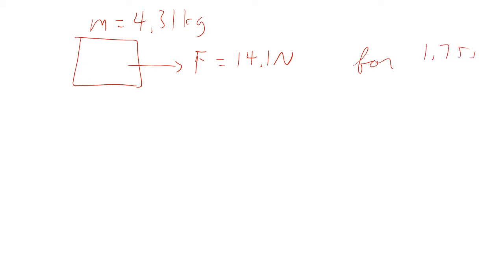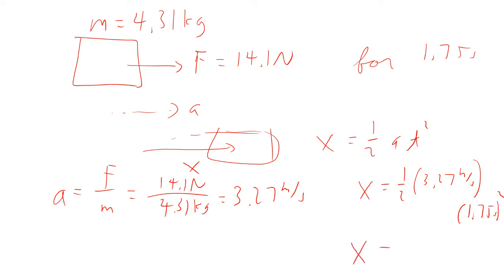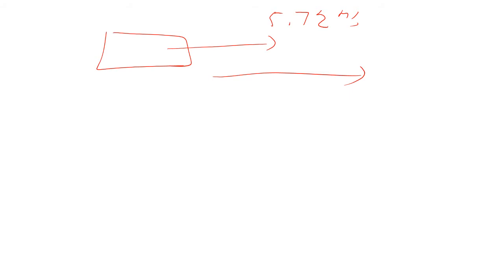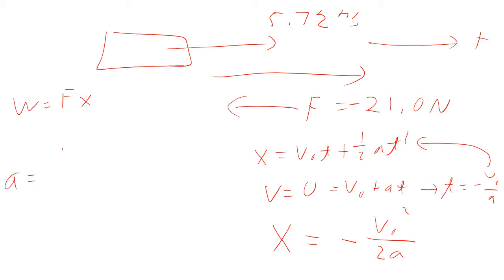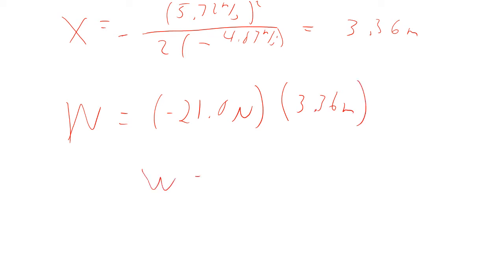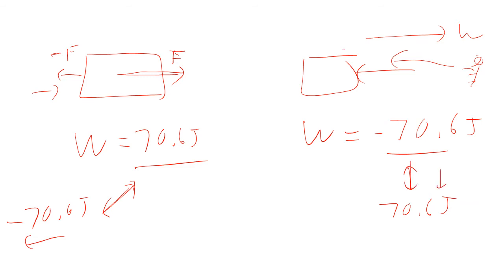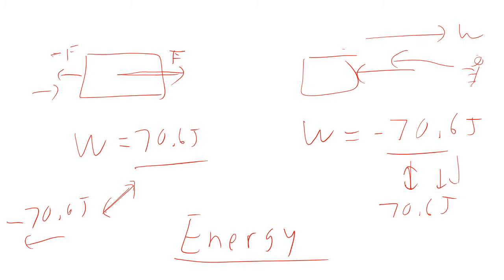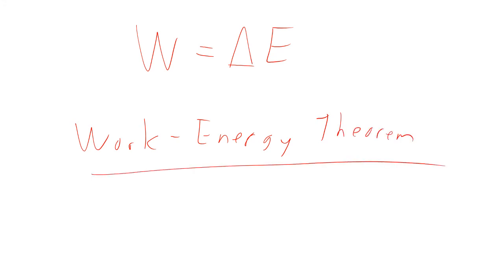PHYS 2425 Work and Energy